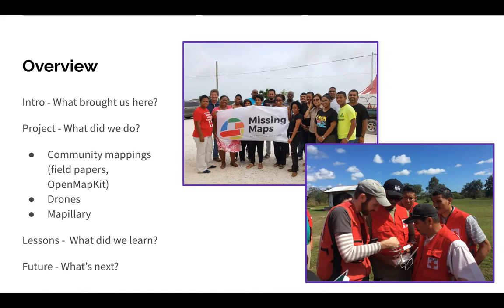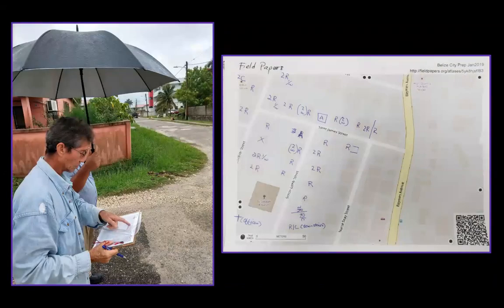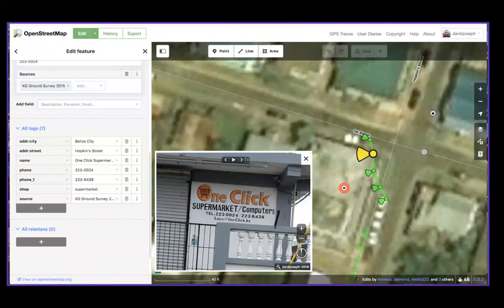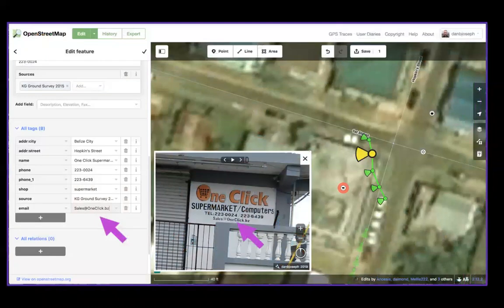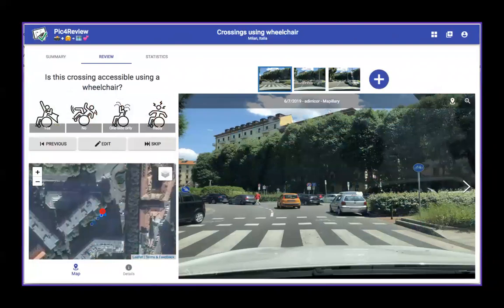Project: Belize Advanced Mapping Training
Ashley Schmeltzer and Dan Joseph, both GIS Officers with the American Red Cross, discuss their learnings and experience with conducting an advanced training on mapping tools and techniques to connect to Red Cross projects. Tools include are focused on OpenStreetMap and open source including: Field papers, OpenMapKit (OMK), Street-level imagery with Mapillary, drone imagery collection with OpenDroneMap and OpenAerialMap, and Portable OpenStreetMap (POSM).

These learning sessions are intended to support learning and engagement within the Surge Information Management Support (SIMS) network of the Red Cross movement.